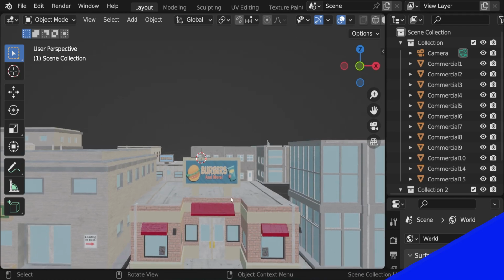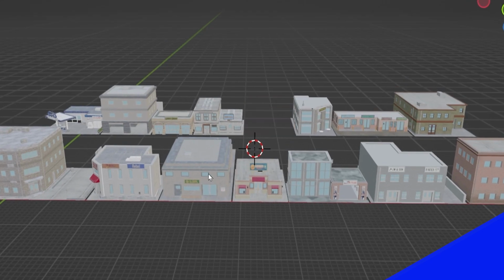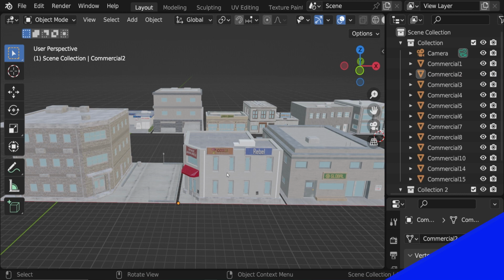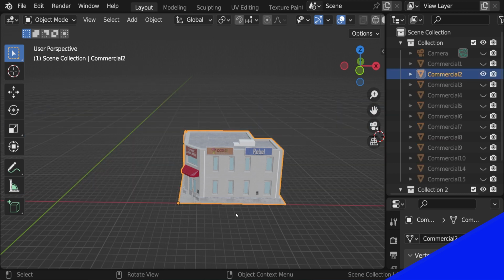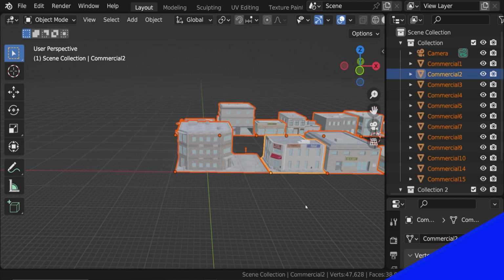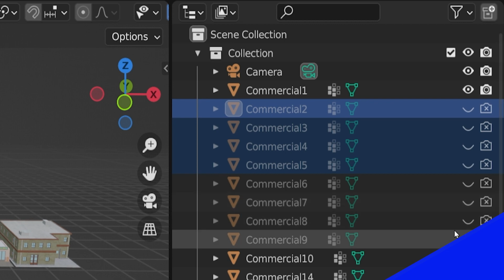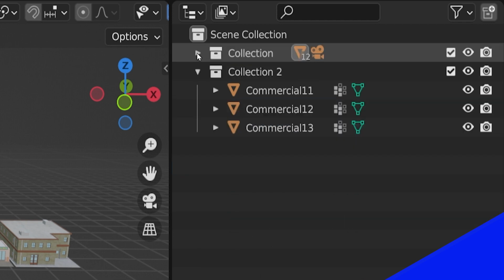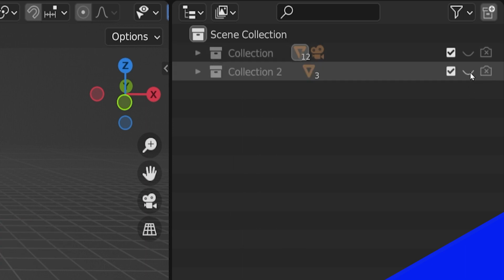Hide and Unhide Objects in Blender 3D (Micro Tip)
How to Hide and Unhide Objects in Blender

In Blender, we hide objects by selecting them and using the keyboard shortcut "H" however this doesn't hide the object from the final render. To do that we hide objects in the outliner. I'll also show you how to hide entire collections and a few other tricks for how to hide and unhide objects in this Blender tutorial.

FAVORITES:
Here are some of my favorite things related to Blender and digital art: